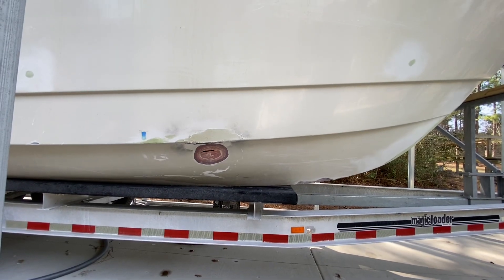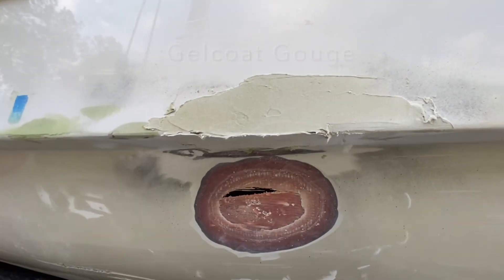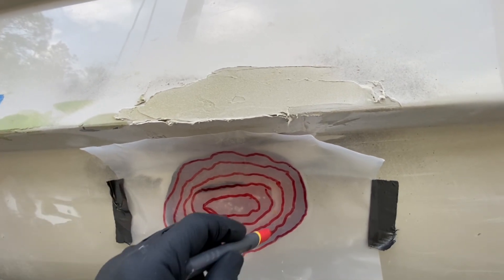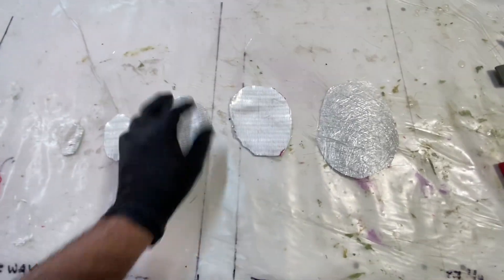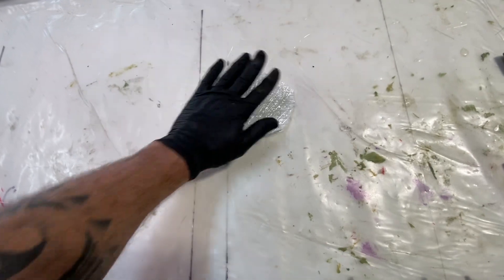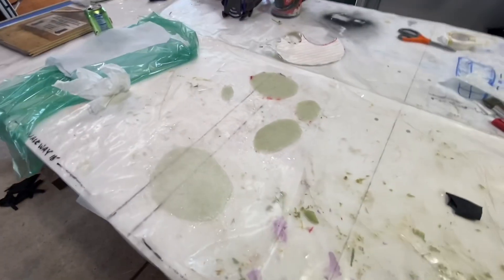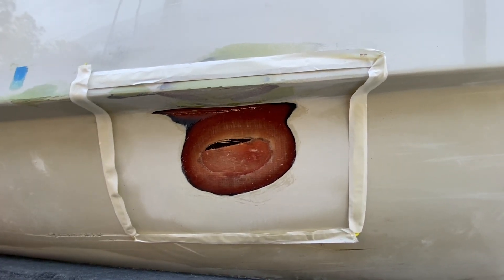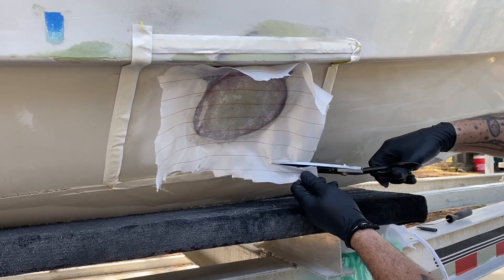Small Vacuum Bag Fiberglass Boat Hull Repair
This video will show you how to make a repair in a boat hull using the vacuum bag method with @TotalBoat epoxy resin and @vectorply laminates.